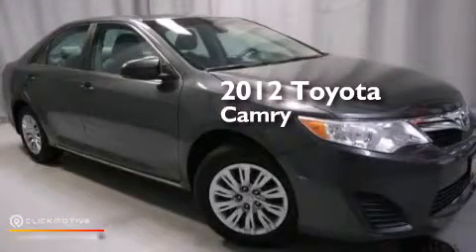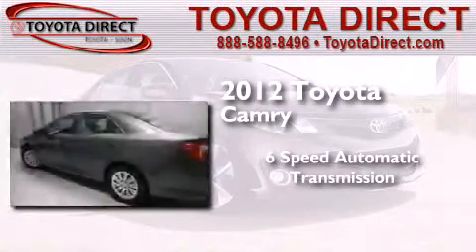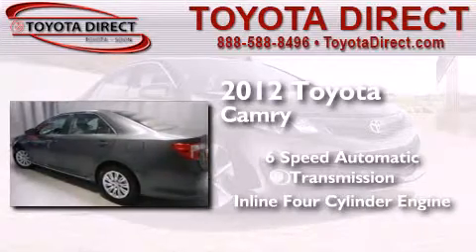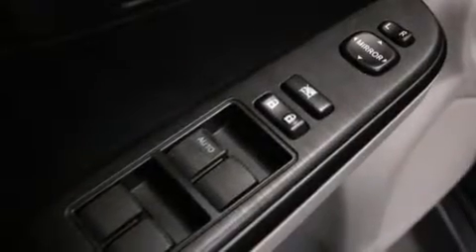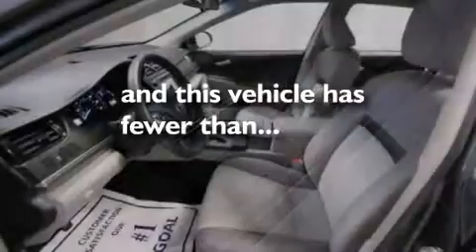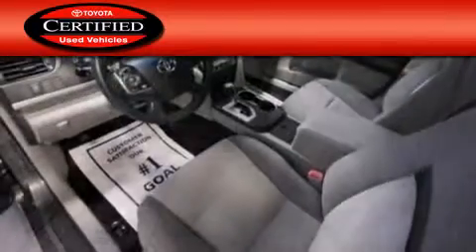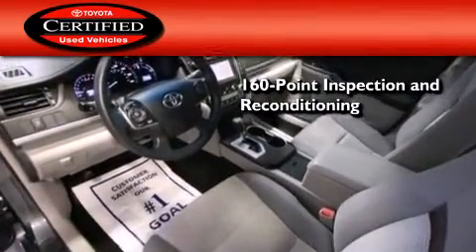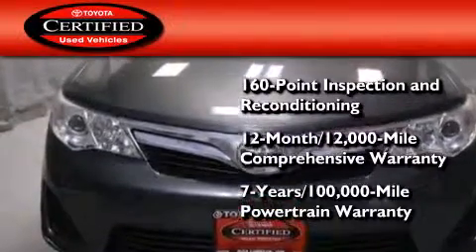2012 Toyota Camry Columbus OH 43230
We have been honored to serve the Columbus OH area , we promise that your experience at our dealership will exceed your expectations ! Year : 2012 Make : Toyota Model : Camry Engine : Gas I4 2.5L/152 Trans . : Automatic Miles : 23,313 Interior : Ash Toyota Direct 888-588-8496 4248 Morse Rd Columbus , OH 43230